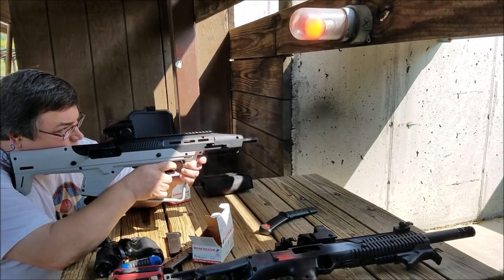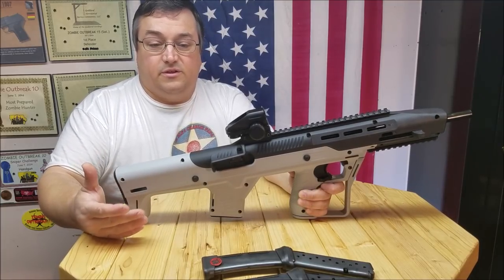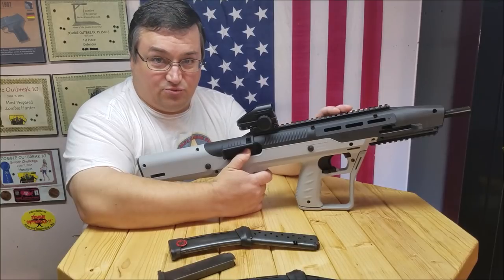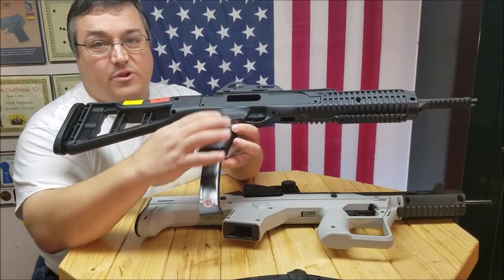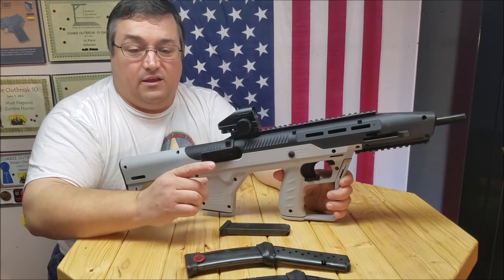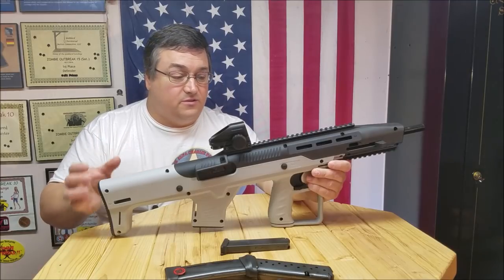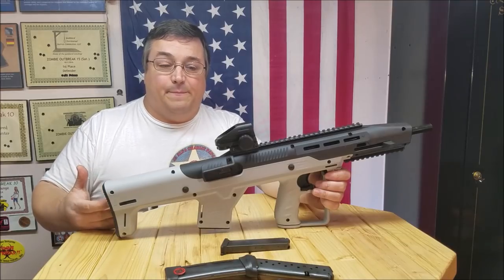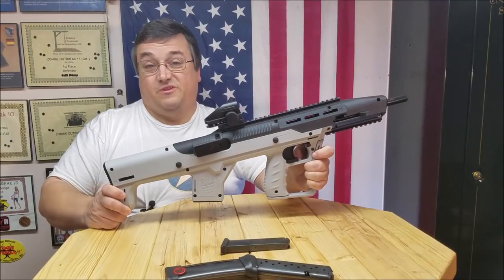Hi Point / High Tower Bullpup Stock Review (Tricked Out Hi-Point Carbine First Impressions) MBS 95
Today we take a look at the High Tower Armory MBS 95 Bullpup stock for the Hi Point Carbine. What a great addition to this rifle. This is the Ultimate accessory for your Hi Point carbine.

    Fiber reinforced, custom blended polymer construction
    Milspec hardcoat anodized 6061 machined aluminum optics rail
    Milspec hardcoat anodized 6061 machined aluminum bedding block
    15.75" Length of pull
    Steel charging handle with black
    Melonite finish Steel trigger linkage with black Melonite finish
    Stock length: 24 1/2" long without Hi-Point Carbine Installed
    Overall length: approx. 26 1/4"
    Weight: 3.5 lbs

45 Alfa Charlie Papa.